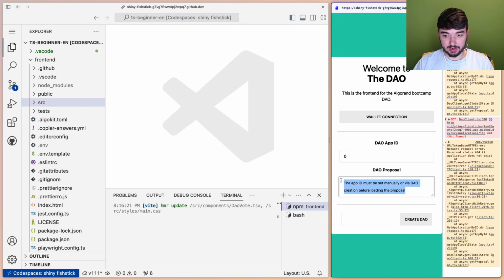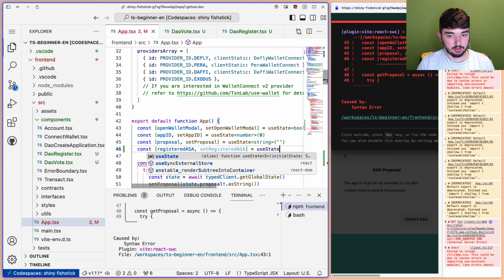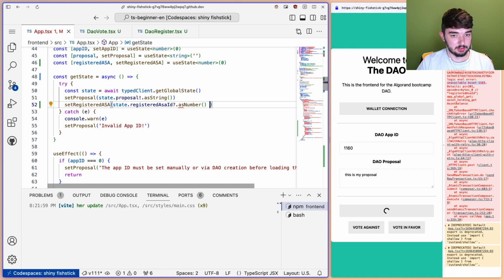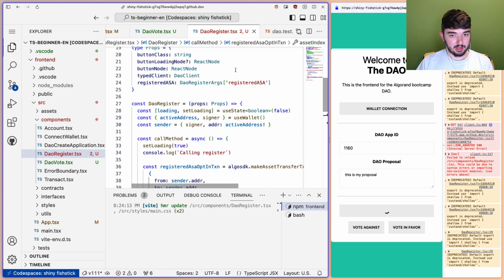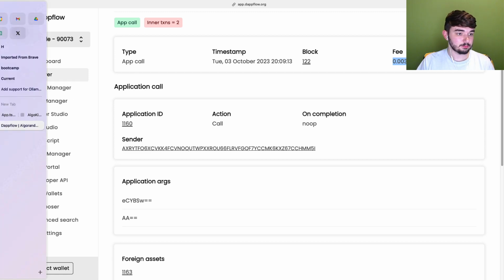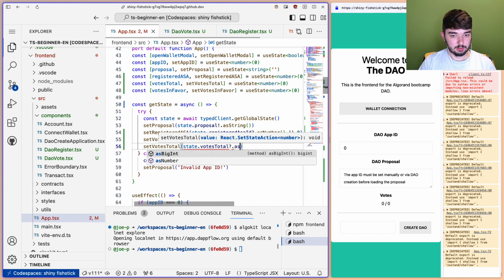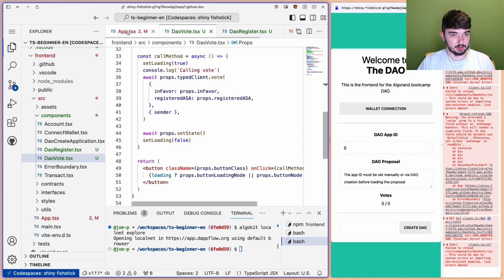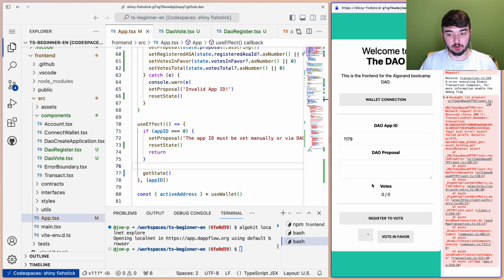#13 TEALScript Tutorial for Beginners | React Frontend #6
Add vote and register functionality to the UI which now means all of the contract functionality is exposed in the front end. These functions will need to trigger UI updates, so we’ll go over how we can trigger out state functions from our components.

Table of Contents:
00:00 - Update UI
03:55 - Get registered ASA
05:36 - Modify DaoRegister method to optin to ASA
09:55 - Implement vote functionality